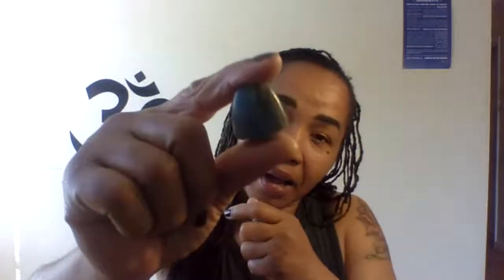5 Ways to Use Your Crystals/Webinar Wednesday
I am a Spiritual Coach and I provide practical tips for navigating this ascension process through
Spiritual Coaching, Astrology. Oracle Card Readings, Crystal Healing, Yoga, and Plant Based Nutrition.